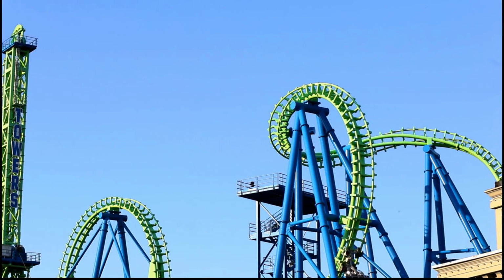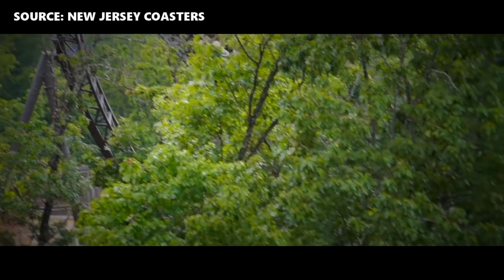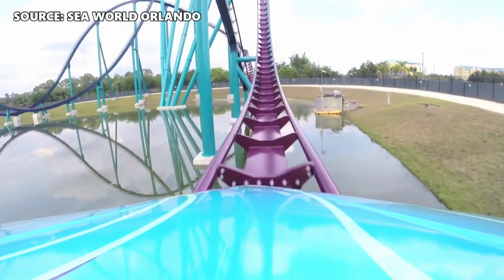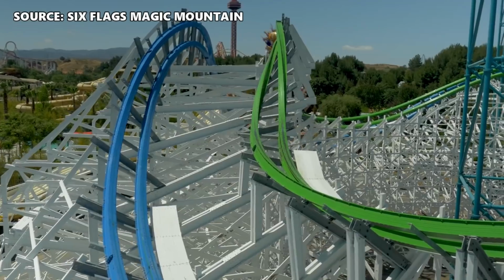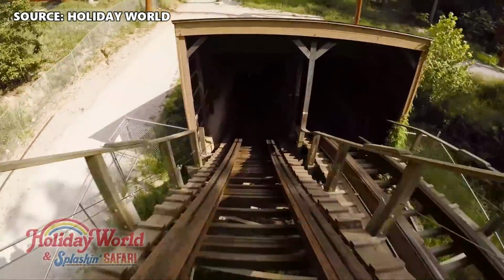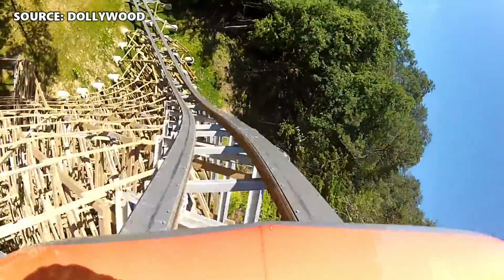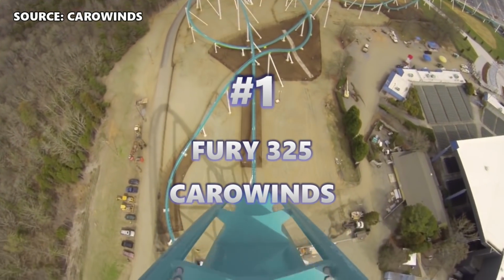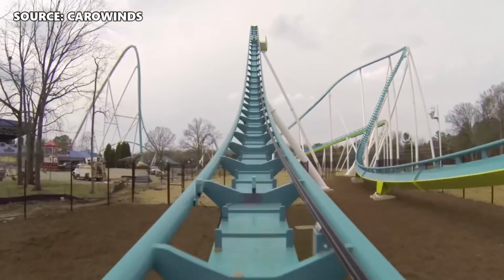My 2020 Roller Coaster Credit Wish List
With thousands of roller coasters in operation around the world, its practically impossible for anyone to ride every single one. In this video, I create my own special "wish list" containing roller coasters that I would love to ride in the new year. I only stuck with roller coasters in the United States because they're so many roller coasters out there to choose from.

Pictures featured in the video thumbnail (Outlaw Run, top left, Time Traveler, middle) were provided by @acceleratedcreative